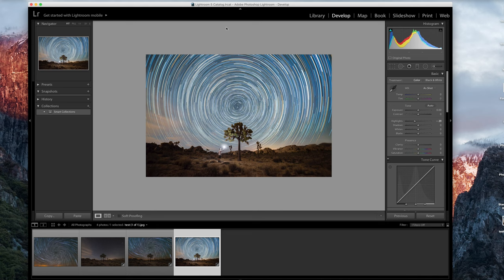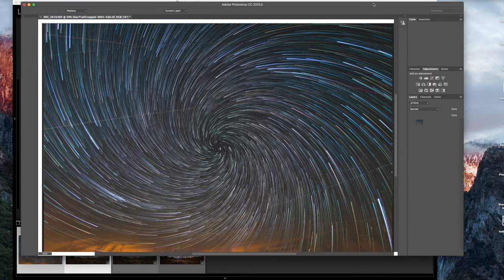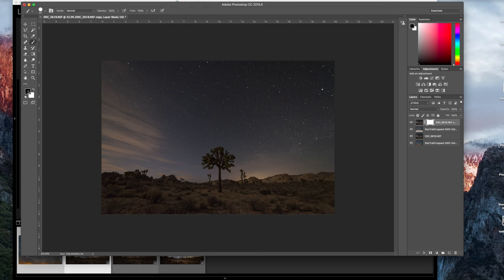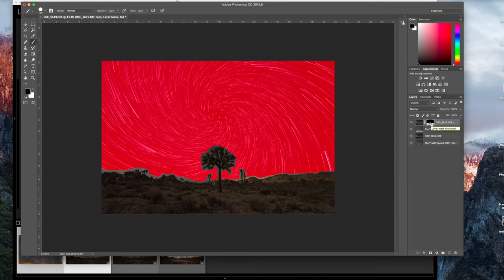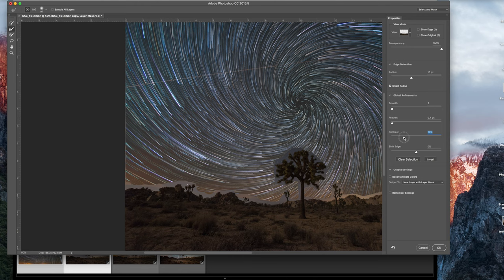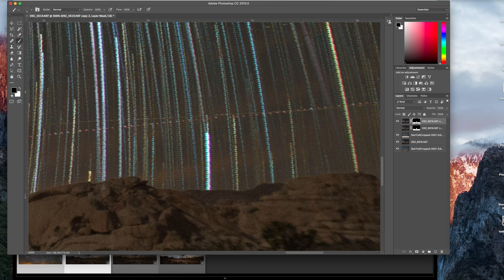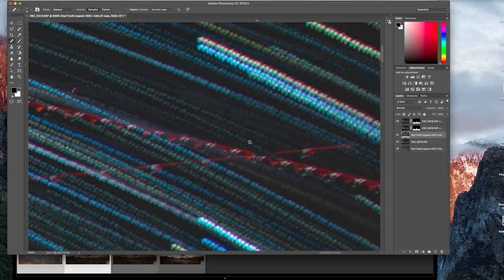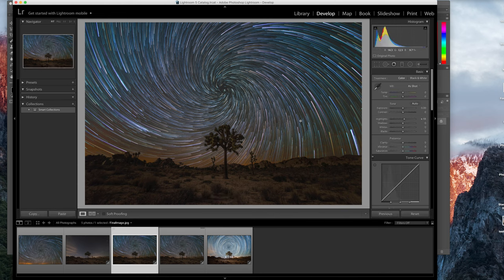Blending your Spiral Star Trails with a foreground image using photoshop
This is part 2 of my spiral star trails tutorials.  Now that you have learned to make spiral star trails, you need to learn how to blend them with another night image foreground.  Check out how fast and easy it is!